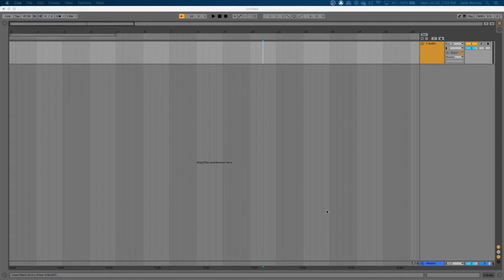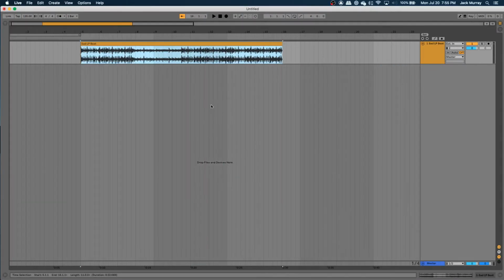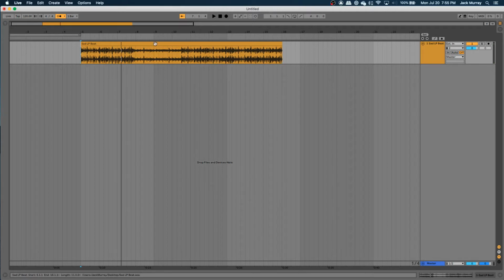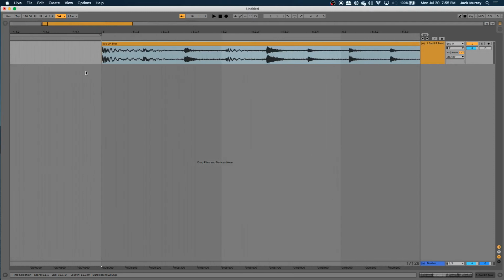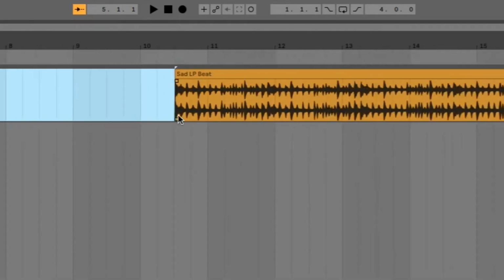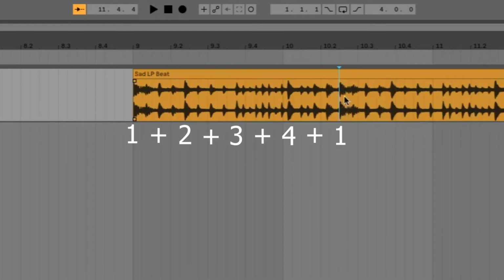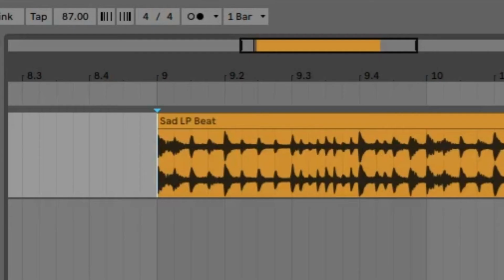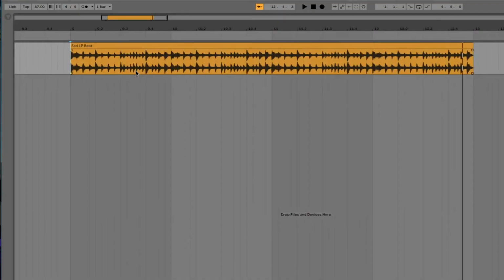How to FIND BPM of a SONG or BEAT | Find TEMPO in Ableton Live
I walk you though finding the bpm or tempo of any song or beat in Ableton Live Lite. This Ableton Live music production tutorial is a great video for you if you're new to music production or Ableton Live or if you're looking to increase your skills.

This is a short video, but it's a simple tip that will benefit your future productions. If you've struggled to find the bpm or find the tempo of a song, you know finding the bpm can be a major obstacle to creativity and making great music to have your workflow interrupted. This method is faster and easier than Pro Tools identify beat function - and it works on Ableton Live and other DAWS.

With the simple steps in this video, you'll walk away with a skill that you'll likely use in the majority of your future production sessions. I hope this helps you find the bpm in Ableton!

Although I typically use Ableton Live 10 Suite - this video was recorded with Ableton Live 10 Lite - as I feel it is easier to obtain for most beginners and budget home studio music producers.

How to FIND BPM of a SONG or BEAT // Find TEMPO in Ableton Live Lite

📘 My Cameras and Gear Used to Create Music & Videos 📘
My Main Camera 📷
My Video Mic
My Big Video Lights
My Small Video Lights
My Recording Interface
My Backup Interface
My Vocal Mic
My Mic Pre-Amp
My Talkback Mic
My Studio Monitors
My Backup Monitors
My Favorite Synth!